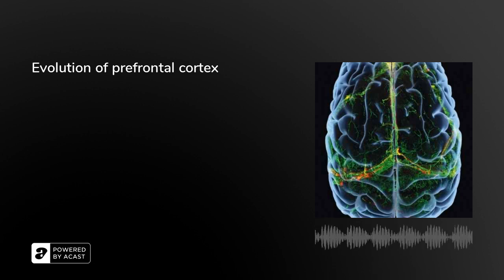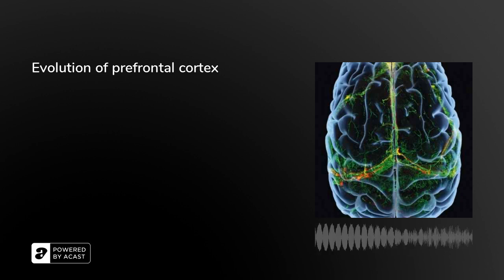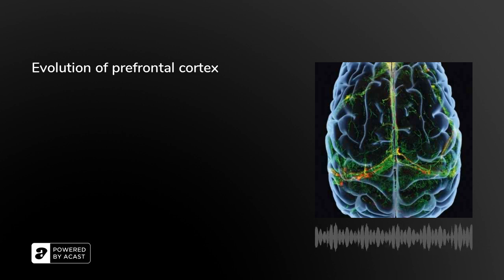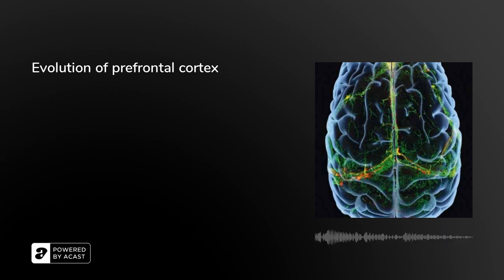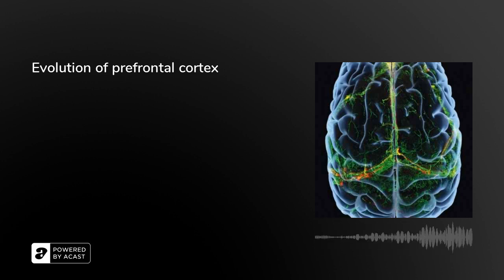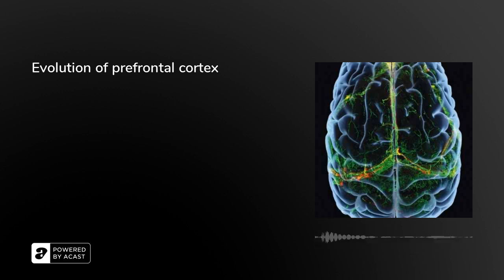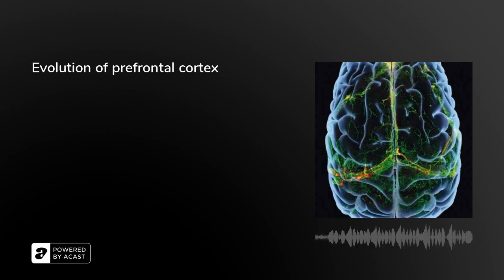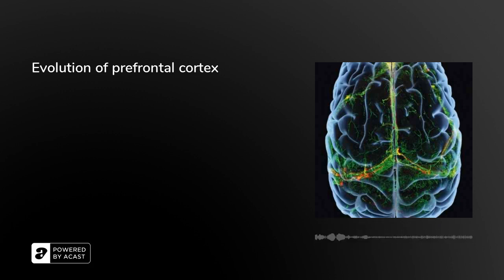Evolution of prefrontal cortex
In the past, there had been a school of thought that looked at evolution linearly — that is, you could in theory draw a line among mammals as they evolved, and so, say, rodent brains would basically be less evolved primate brains. That turns out not to be true; evolution is much more like a branching tree, and each branch then goes on to develop independently, sometimes in parallel. Some groups of animals such as primates can evolve features of their brains that other groups simply don’t have. And now, with advanced DNA sequencing, scientists have been able to determine which groups of mammals are more closely related than others, and so they’ve figured out that, for instance, tree shrews and flying lemurs are more closely related to primates than rodents are. Here, we speak with Dr. Todd M. Preuss, professor of pathology at Emory University and an associate research professor at the Yerkes National Primate Research Center. Dr. Preuss is co-author with Steven Wise of a review article in Neuropsychopharmacology called “Evolution of prefrontal cortex.” Listen in!